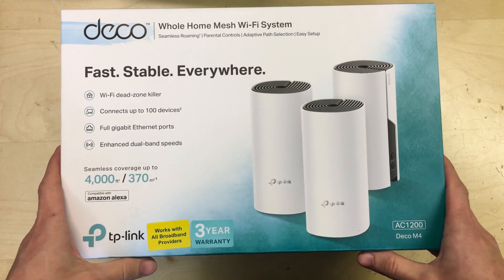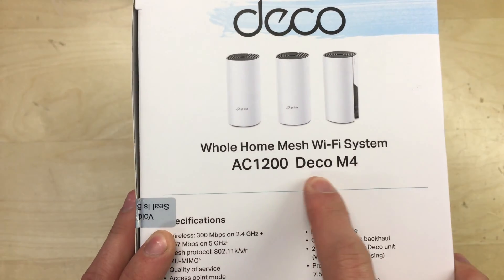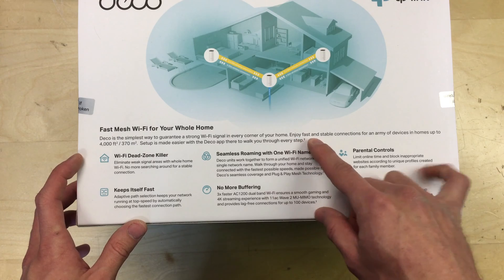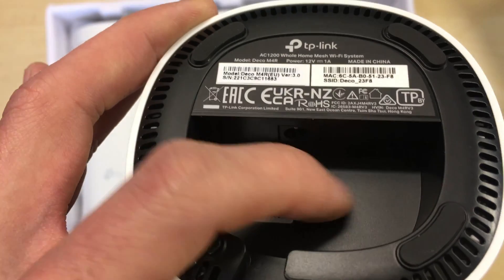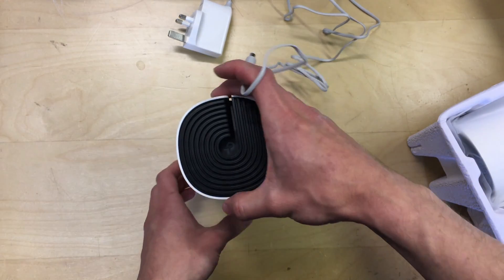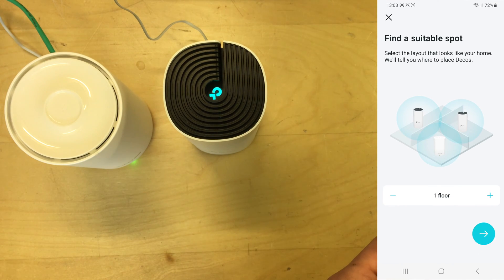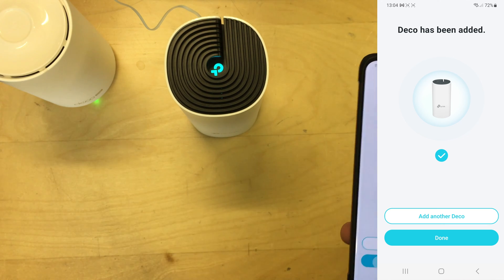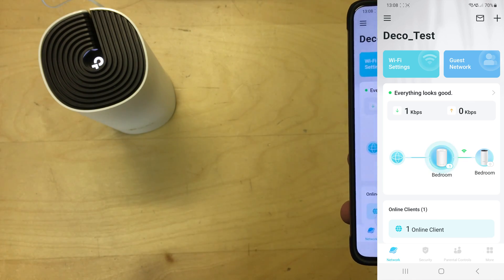TP-Link Deco M4 AC1200 Mesh WiFi System Kit (3 Pack) - Unboxing, Overview & Quick App Setup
In this video I take a look at the TP Link Deco M4 triple pack - an AC1200 mesh WiFi kit.
This covers a basic overview of the specs and unboxing, then a quick guide through setting them up as mesh extenders with the Android app, configuring the units to an existing Deco X50-DSL router variant.

Typically I prefer to install hard-wired Ubiquiti Unifi access points. However this system has been purchased for a friends house to use in conjunction with a Deco X50-DSL router station for whole home mesh wireless coverage as installation of new Ethernet / CAT6 wiring is not an option. I have never previously deployed a mesh system before this - so it'll be interesting to see how things go. I will try to also record a video on the deployment process if they give permission.

You can also send tips/donations to show your support via my website; it all goes back into content and production quality upgrades for the channel

Video recorded in 4K Ultra-HD using an iPhone 6S.

TIMESTAMPS:
0:00 - Intro
0:05 - Explanation Of The Deco Systems
1:20 - Specifications & Box Information
3:36 - Unboxing The Deco & What's Included
6:40 - Setup - Connections & Powering Up
7:46 - Setup - Deco Phone App & Adding A Unit
09:30 - Trying to force connect / hop to the new Deco
10:51 - Conclusion & Closing Notes